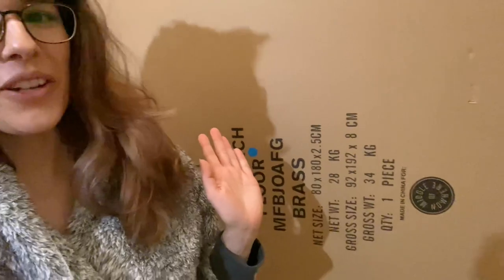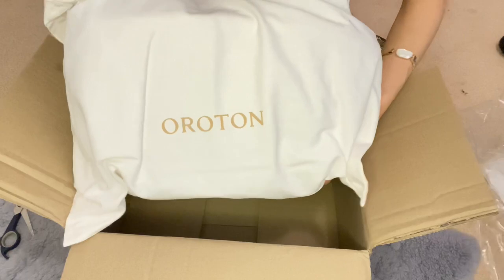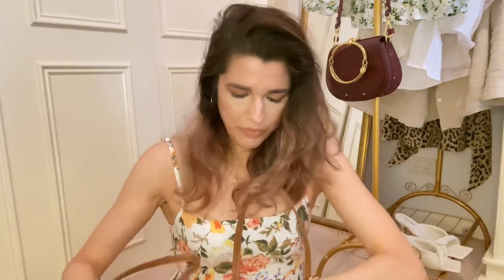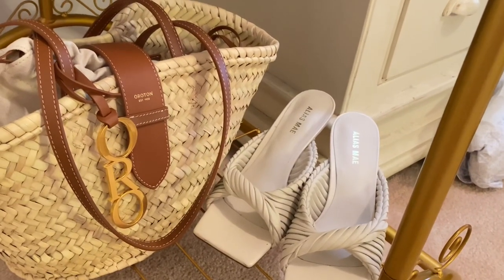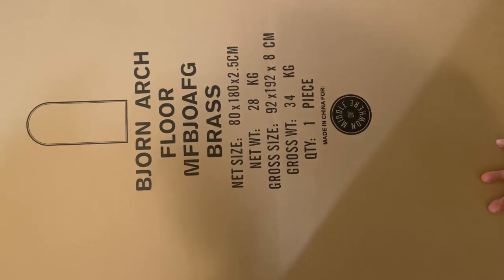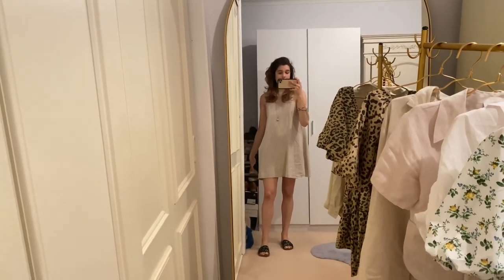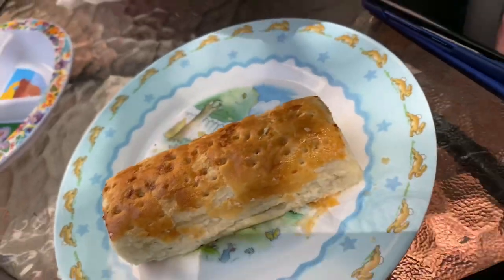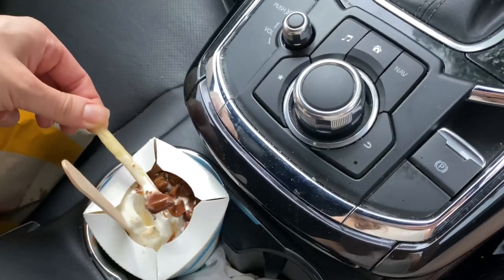Dream Designer Bag Unboxing + Finished Bedroom Makeover I Walk In Robe Styling | New Bedroom Decor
Depop: coming soon!

Unboxing:

Straw mini Tote by Oroton-

Gold Arch Floor Mirror by Bjorn-

Wardrobe Accessories:

Gold hangers-

Gold/Brass painted Clothing Rail by Estillo Living-

Outfit One:

Maxi Floral Dress by Faithful the Brand-

Gold Hoop Earrings by Cotton On-

Stirling Silver Ring (similar)-

Soko stacking rings-

Pearl Bracelet by Witchery-

Triple Layered Necklace (similar)-

Outfit Two:

Linen mini shift Dress by Cotton On-

Canvas slogan slides by Los Cabos-

Glasses by Oscar Wiley-

Quartz Pendant Necklace (similar)-

Twisted hoops by Forever New-

Random Find!-

Chanel Boy Eu de Parfum-

Supermarket Finds:

Macadamia/cashew nut butter by Noya-

Avalanche Bubble Tea-

Oat Free Porridge by Wallaby-

Check out my vlogs, baking tutorials, beauty and fashion reviews, health, wellness and gift guide videos!! All here on my channel